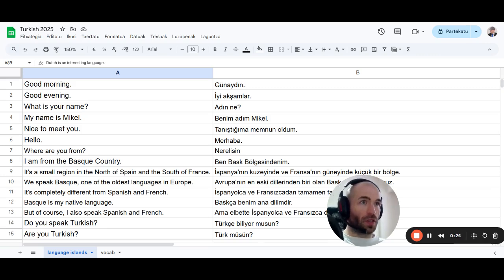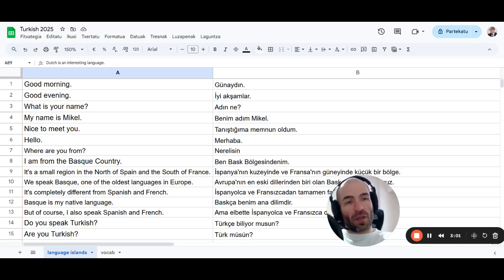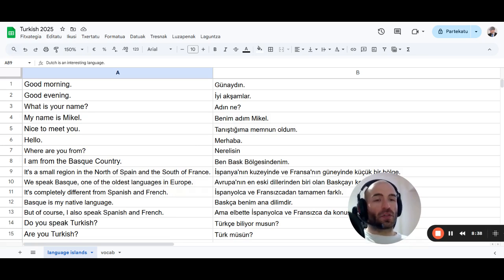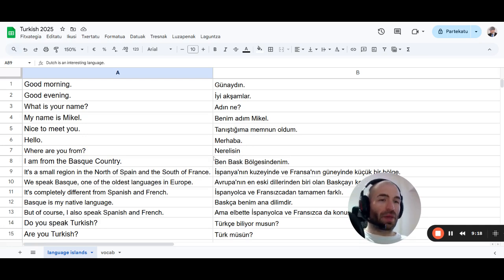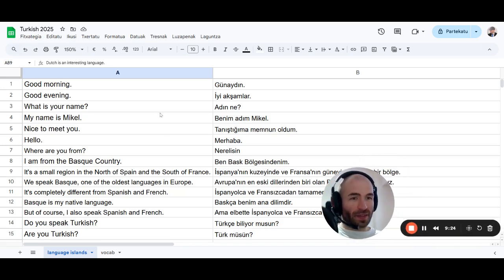5 Polyglot Techniques to learn to speak a Language FAST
Want to learn to speak a new language quickly and confidently? In this video, I share five powerful techniques that have helped me master multiple languages. These methods—language islands, mnemonic associations, speed reading, shadowing, and active recall—target all areas of language learning, from vocabulary retention to fluent speaking. I’ll break down each technique, show you how to use them effectively, and explain why combining them is the key to fast language learning success.

0:00 – Intro: 5 techniques to learn languages fast
0:07 – Why you need a combination of techniques
0:26 – Overview of each technique
0:42 – Technique 1: Language Islands
1:10 – How to create personalized language islands
2:06 – Why using your own sentences is crucial
2:45 – Technique 2: Mnemonic Associations
3:03 – How mnemonics accelerate vocabulary retention
3:40 – Technique 3: Speed Reading
4:07 – How speed reading helps with text review
4:42 – Practical demonstration of speed reading for review
5:36 – Technique 4: Shadowing
6:01 – How shadowing improves speaking and comprehension
6:36 – Why shadowing helps you think and speak faster
7:51 – Technique 5: Active Recall
8:00 – How active recall strengthens thinking and speaking skills
8:47 – Demonstration of translating sentences with active recall
9:29 – How active recall reduces hesitation in conversation
10:17 – Why fluid, confident speech is critical for conversations
11:20 – Combining all five techniques for maximum results
12:01 – Final advice: Practice consistently and see rapid progress

(More languages coming soon)